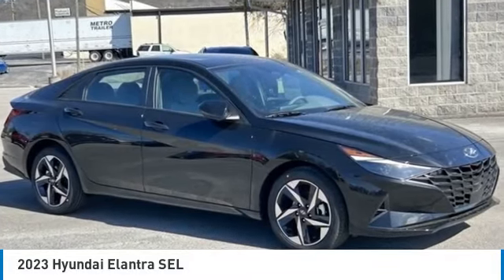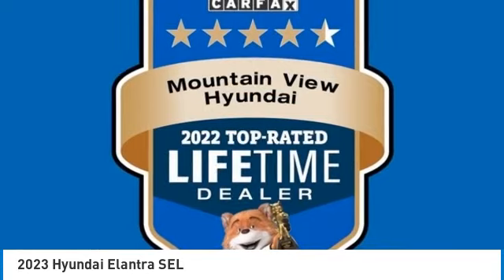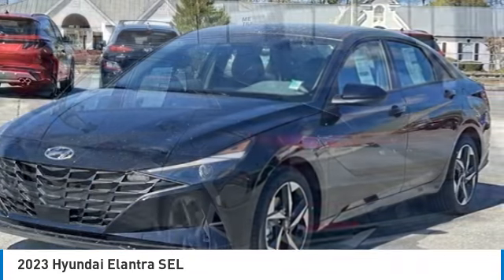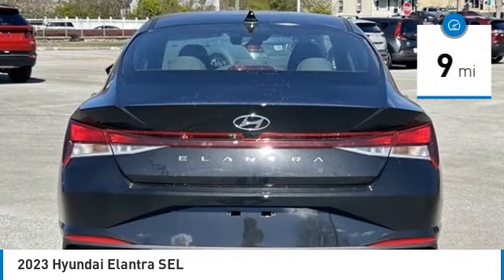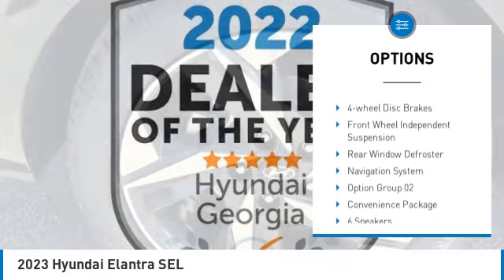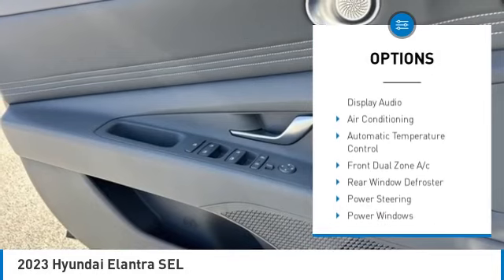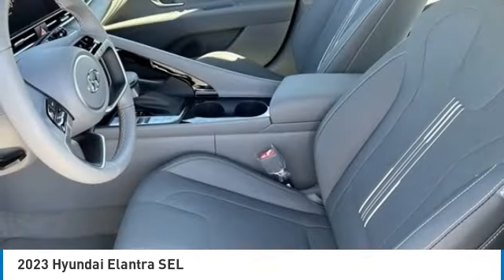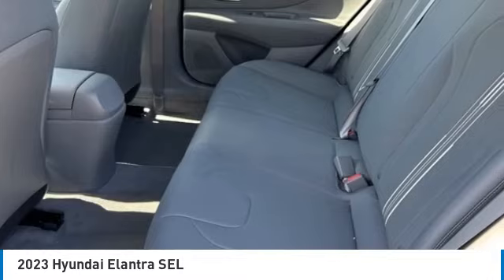2023 Hyundai Elantra SEL Phantom Black in Chattanooga 23330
10yr / 100k Mile Warranty, Complimentary Maintenance for 3yr/36k Miles, Apple CarPlay / Android Auto, Bluetooth, Lane Keeping Assist, Rear Cross Traffic Collision Assist, Forward Collision Assist, BACKUP CAMERA, BLIND SPOT MONITOR, Blue Link Connected Serives 3-years, NAVIGATION SYSTEM.brbrbrTake advantage of Americas best warranty - 10 Year, 100,000 mile powertrain limited warranty! And, Hyundai Assurance. Proudly serving as North Georgia's only Hyundai dealer! Located in Ringgold, Ga, you can buy with confidence knowing Mtn. View Hyundai is family-owned and will treat you like family. With all makes and models of Pre-Owned vehicles in addition to our robust selection of Hyundais at the areas lowest prices, choose Mtn. View Hyundai for all of your automotive needs. Convenient to Chattanooga, Cleveland and Dalton, visit us today at 7154 Nashville Street, Ringgold, GA 30736 Hyundai Elantra Phantom Black